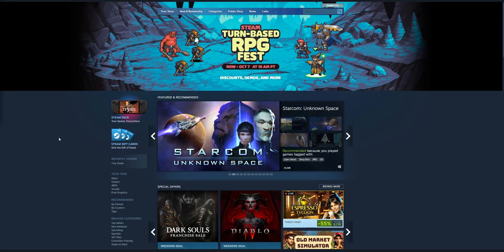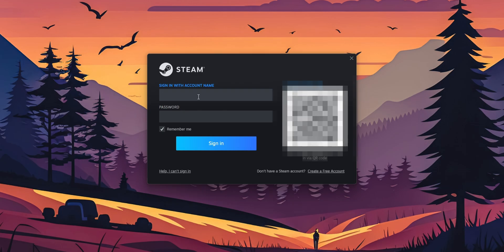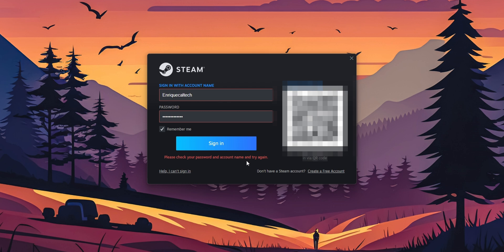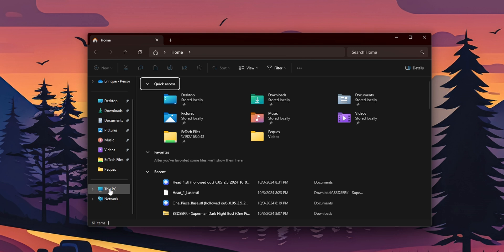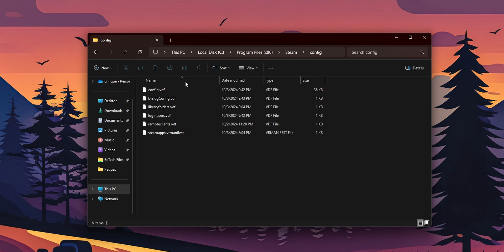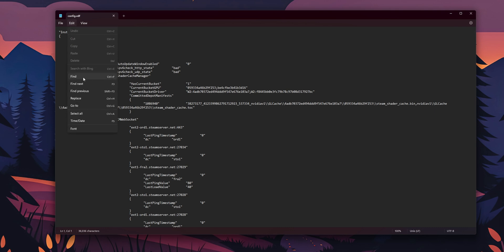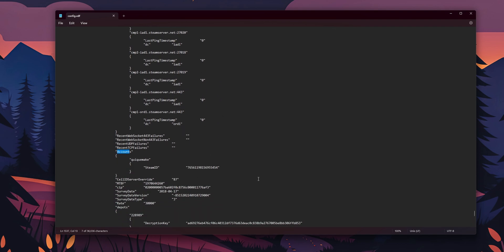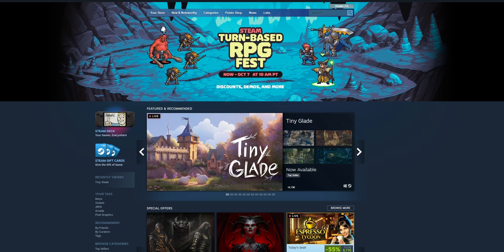FIX Steam Please Check your Password and Account Name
On this video tutorial i show you how to Fix Steam Please Check your Password and Account Name error when you try to login on your account.